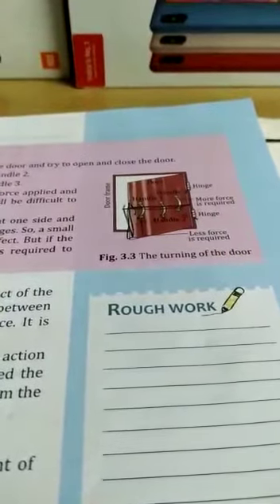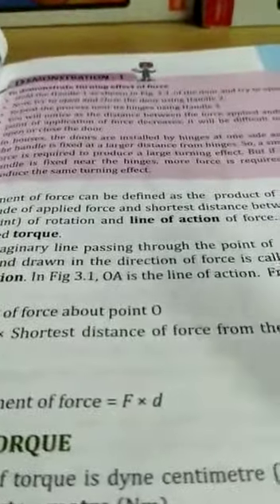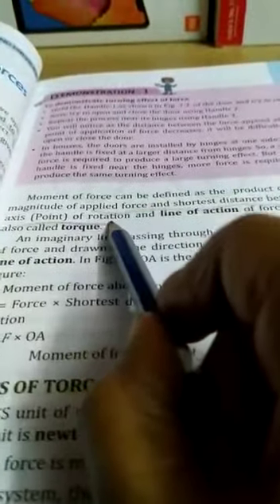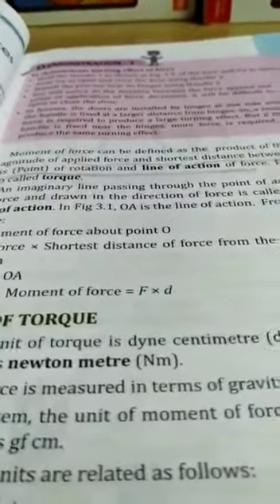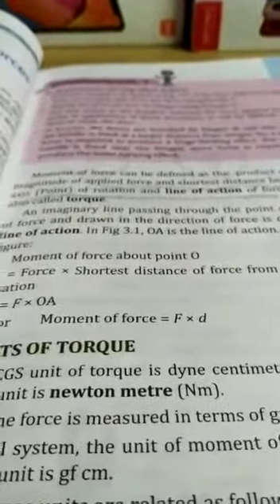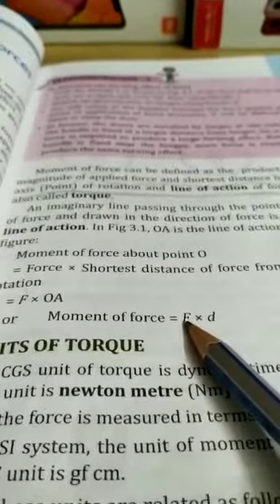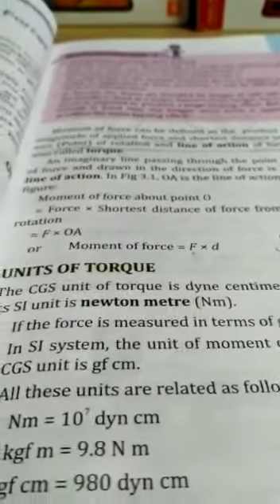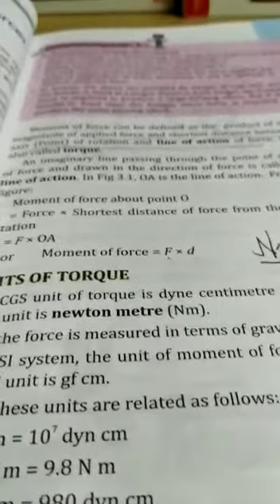PHYSICS--CLASS--VIII A--AND-- B